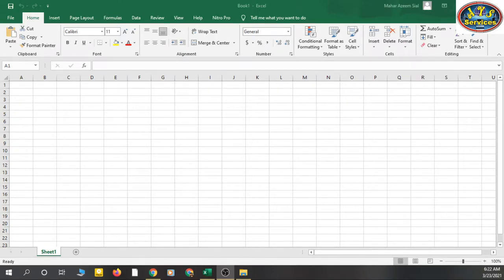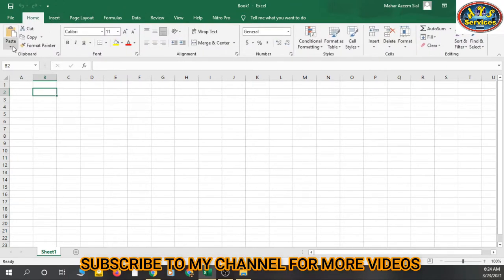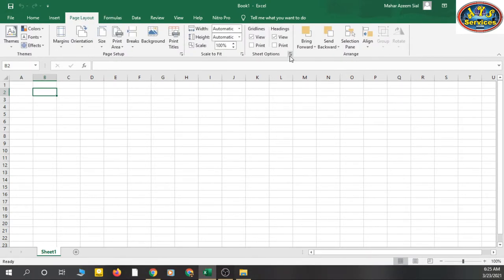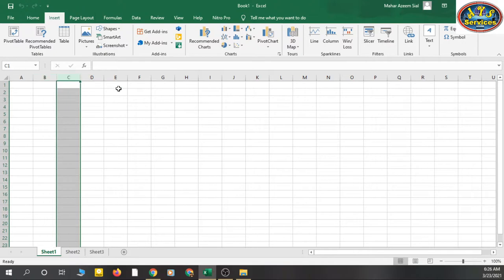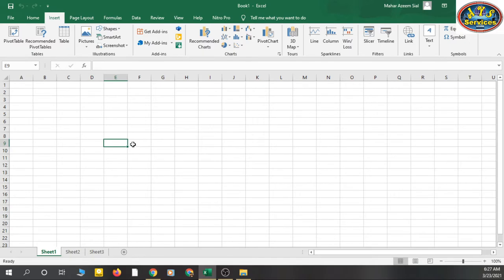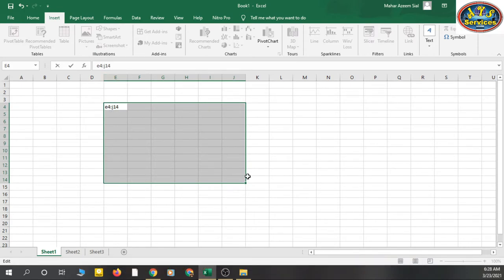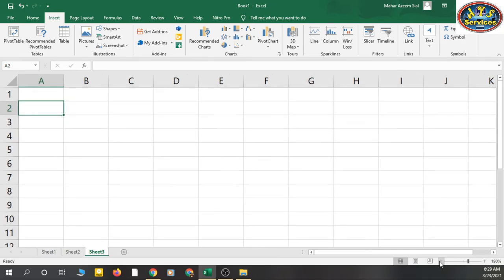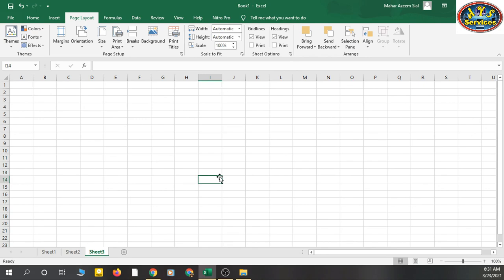MS Excel basics || The Beginner's Guide to Excel || Excel Basics Tutorial || English